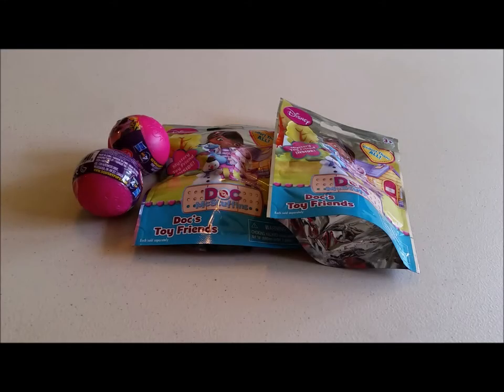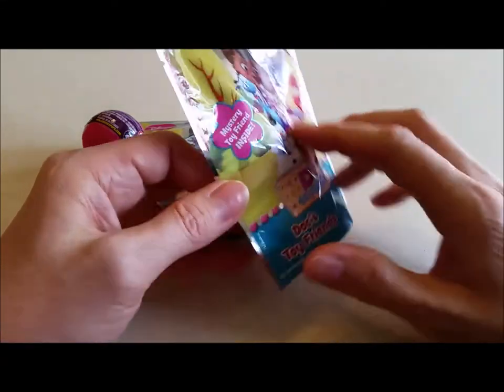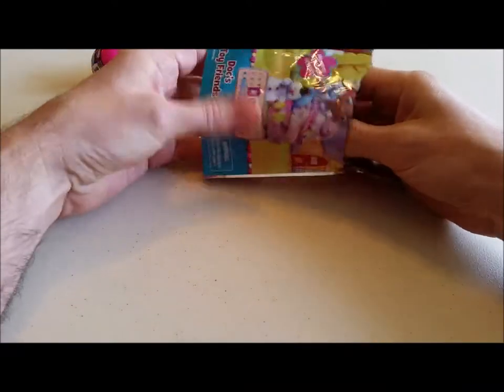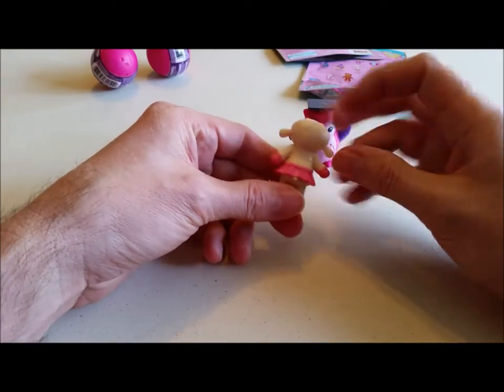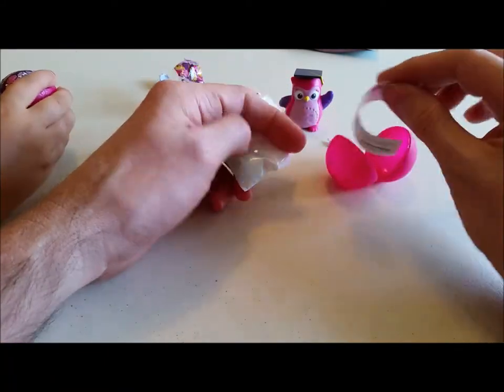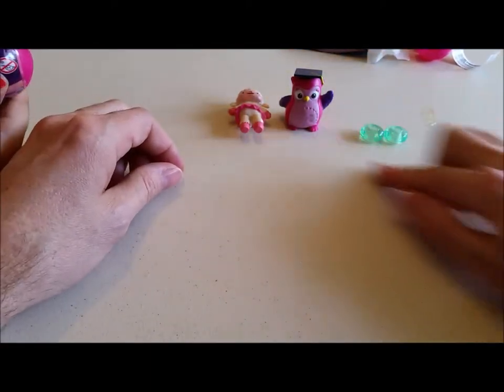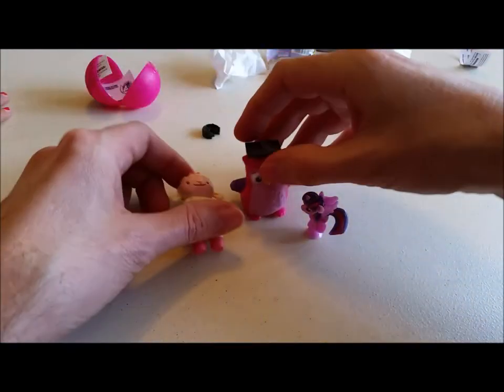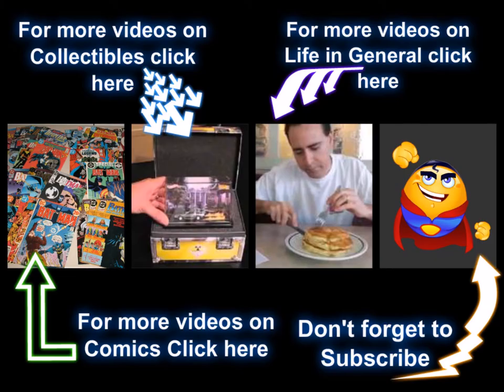My Little Pony Squishy Pops MLP & Doc McStuffins Blind Bags Opening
In this video we open 2 My Little Pony Squishy Pops and 2 Doc McStuffins Blind Bags. Join us as we see see what surprises are inside.